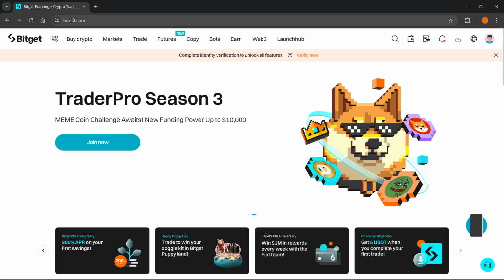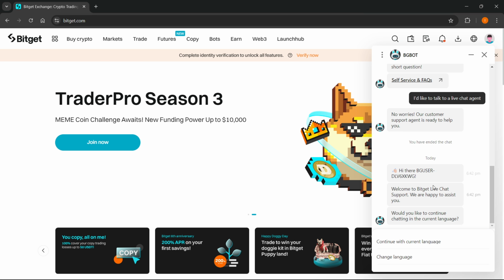How To CONTACT Bitget Help Center (QUICK & EASY)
In this video, I'll show you how to contact bitget crypto exchange help center in 2026 easily. This is a full guide on how to talk to support on bitget.

In case you've been trying to contact support on bitget, this is the video you need to see!